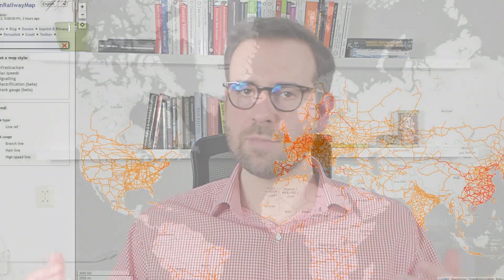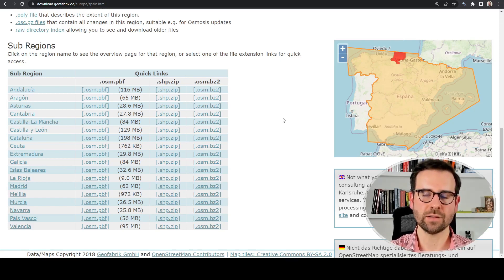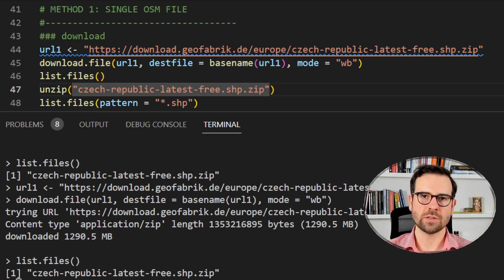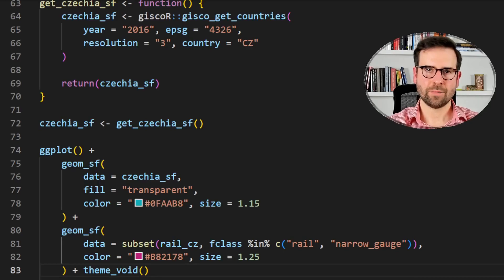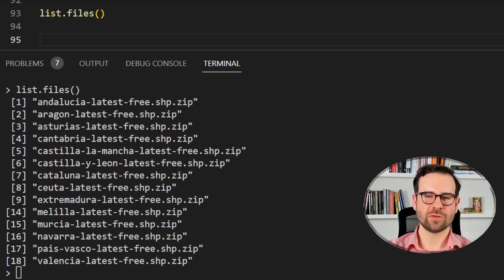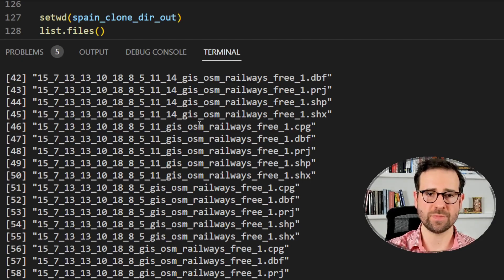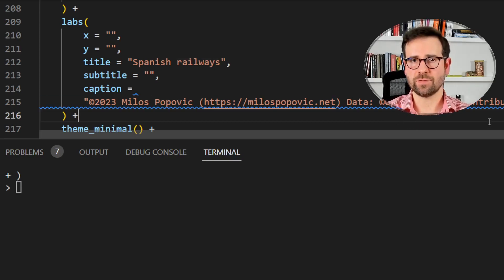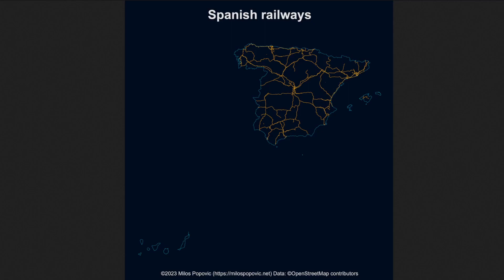Create railway map from OpenStreetMap data with R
Eager to use OpenStreetMap country-level data from GeoFabrik to create pretty maps but didn't know how? This tutorial shows you 2 ways to download, process and map OSM data with R

0:00 Intro
1:14 Data source
5:32 Load packages
5:59 Working directories
7:18 Method I: Czechia file
8:31 Czechia OSM files
9:07 Unzip Czechia files
10:10 Load Czechia shapefile
10:54 OSM wiki
11:43 Plot Czech railways
12:43 Czech railways map
13:12 Method II: Spain files
13:56 Links scraped
15:19 Rename links
15:53 Download Spain files
16:18 Check files
16:30 Unzip issue
17:21 Unzipping explained
17:55 Unzip Spain files
19:42 Unzipped files
20:37 Load Spanish railways
21:21 Inspect Spanish railways
21:52 Plot Spanish railways
23:06 Spanish railways map
23:23 ggplot2
27:58 Final map
28:48 Closing